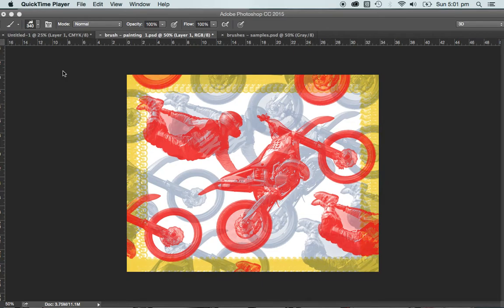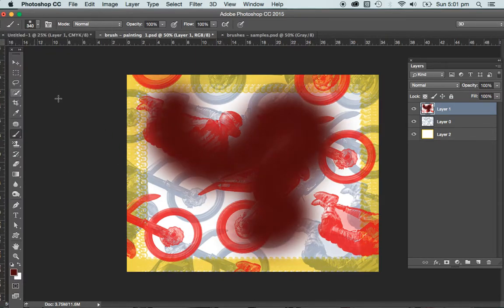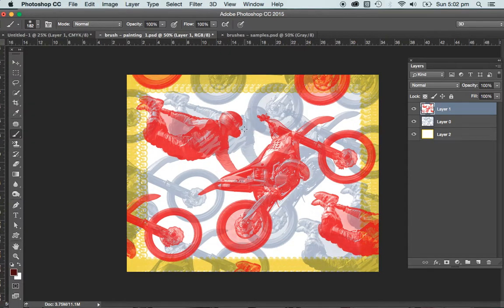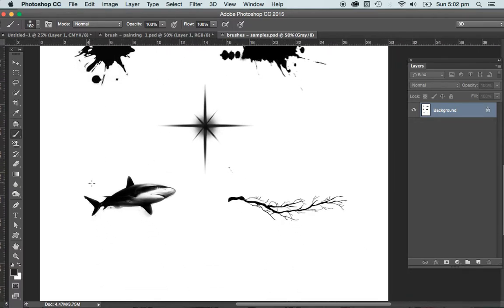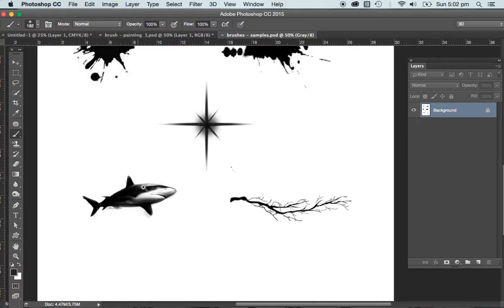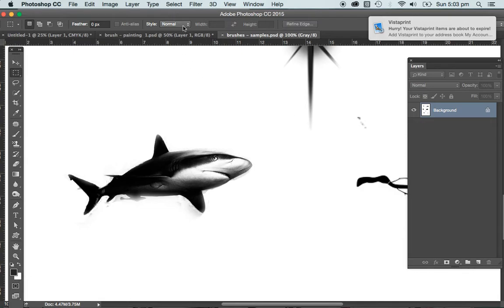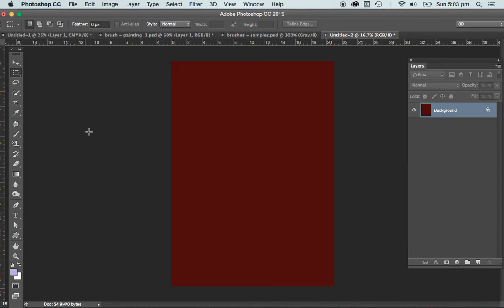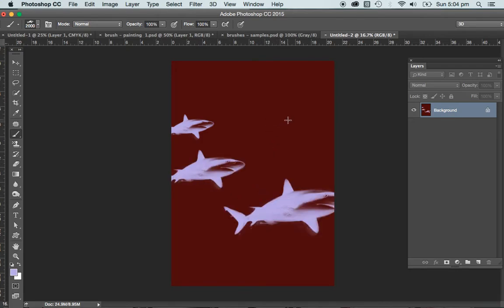Photoshop custom brushes